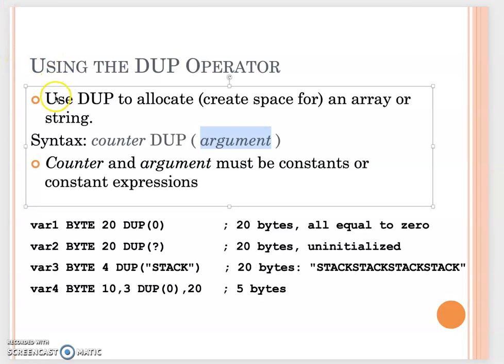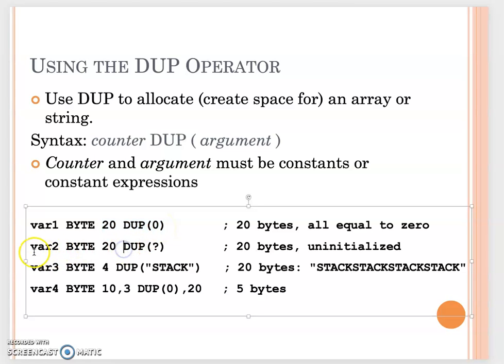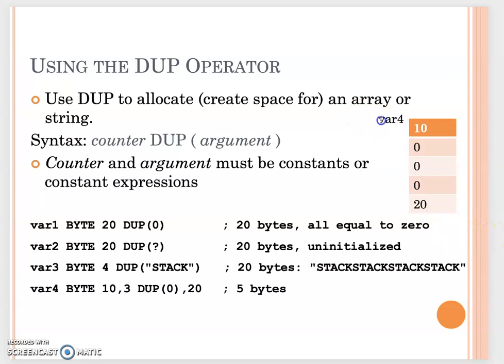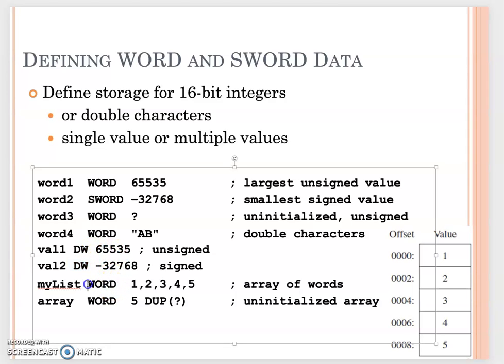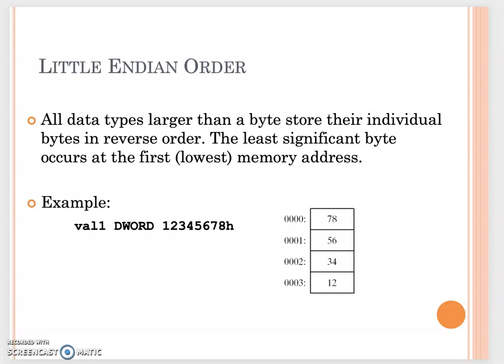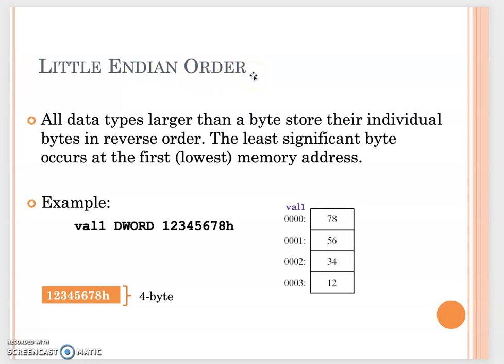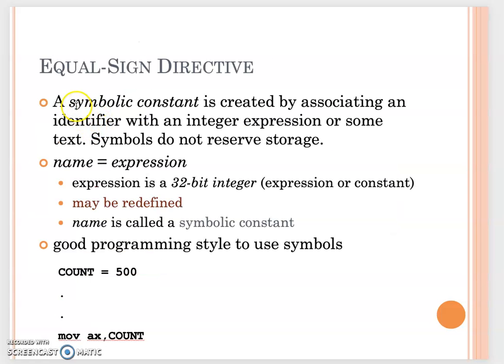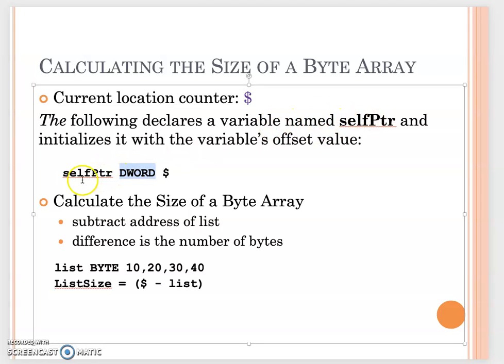COMSC260Module4 6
Define data Part 2